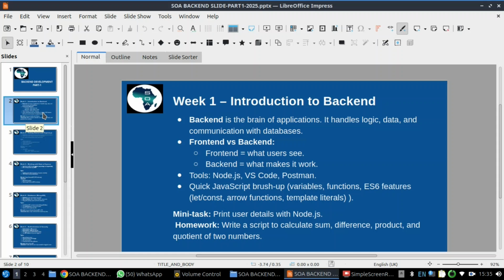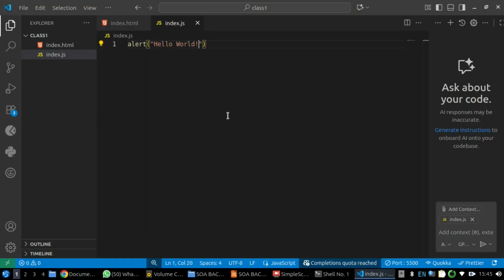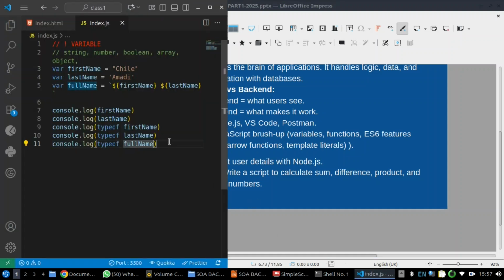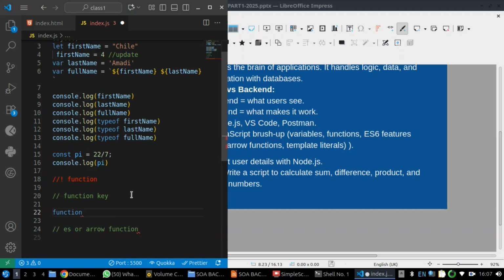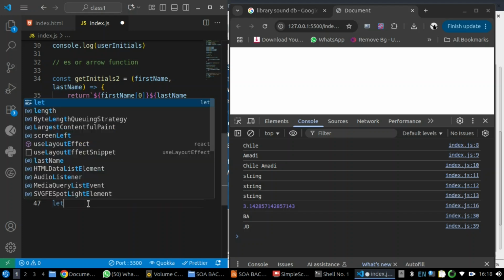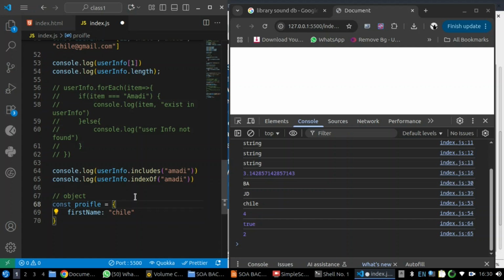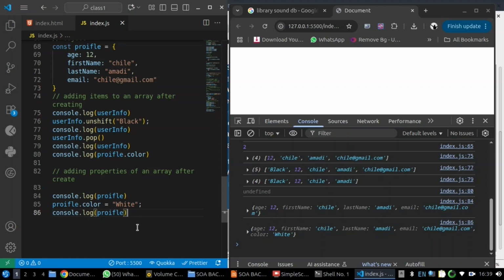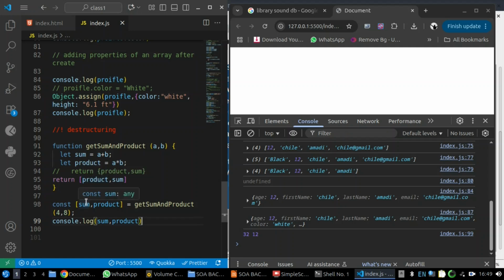Introduction to Backend Development for beginners